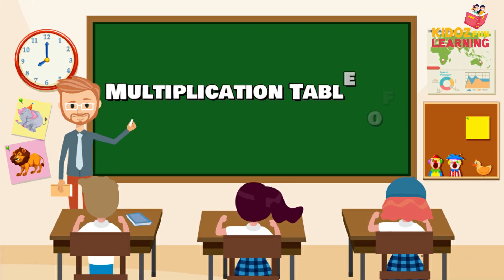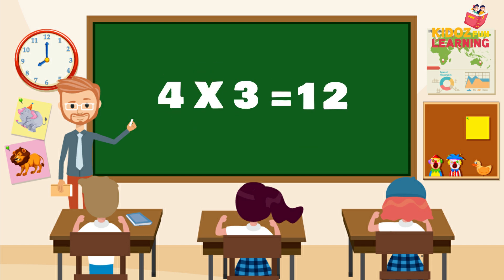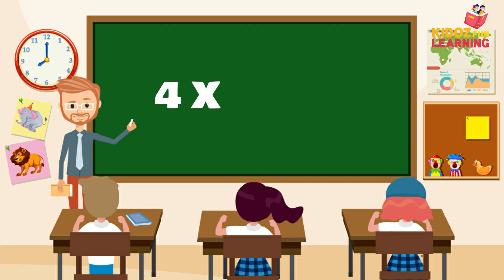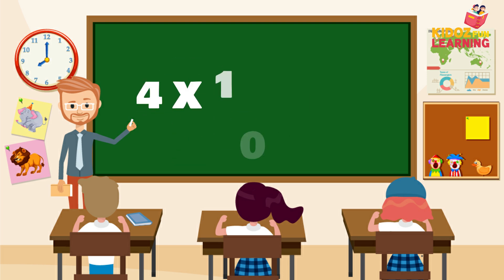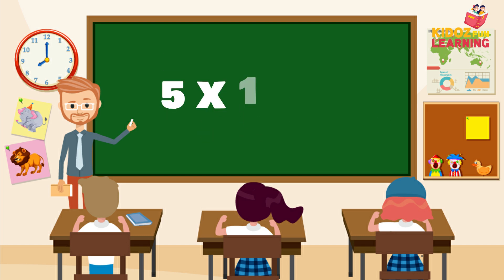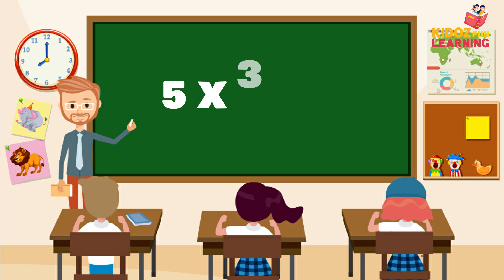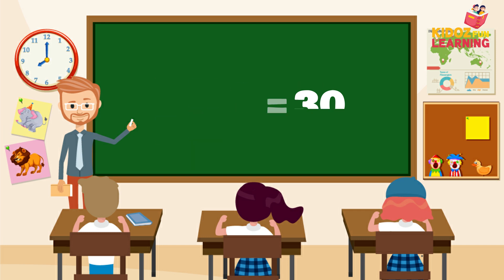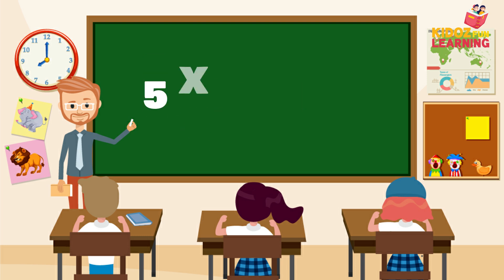Multiplication Table || 4 and 5 || Basic Maths for kids || Times table || Online learning || part 2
Make your smart kids learn smart. Get the most exciting junior level educations for your Kids.
Support us by sharing our video. like our video and subscribe our channel and don't forget to hit that notification bell to get notified about our latest exciting videos for your kids.

Creditors:
✿ Video edited by : Roshan Kumar Chhetri
✿ Assist: Rohit Shakya
✿ Voice :  Sajeena Gadal

Kidoz Fun Learning Teams
✿ Video Editors:
★ Roshan Kumar Chhetri
✿ Voice Support:
★ Sajina Gadal